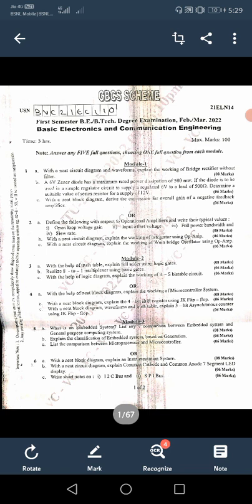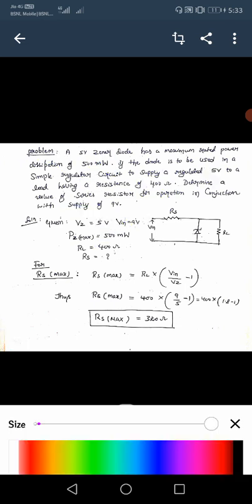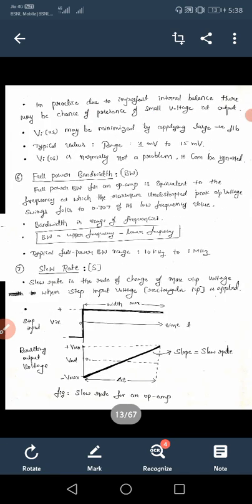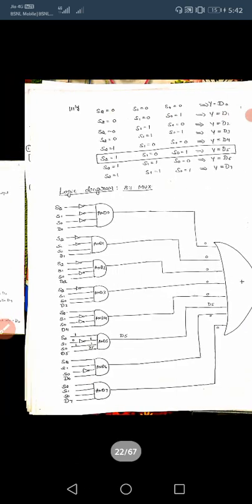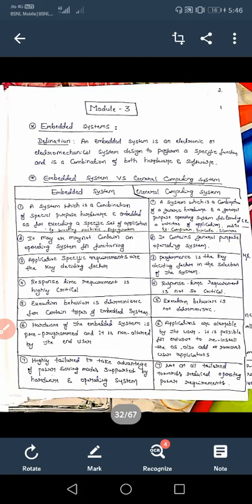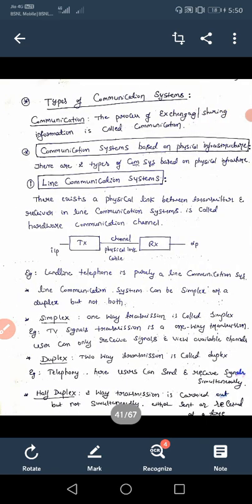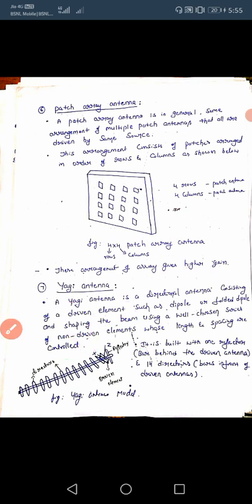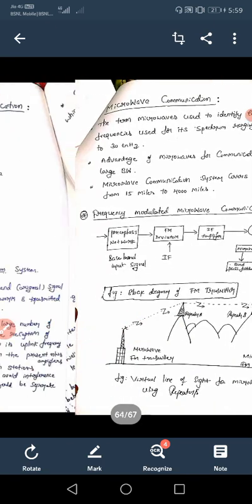VTU Basic Electronics and communication (21ELN14) May 20th Exam paper with answers in detail|EASY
Basic Electronics and communication engineering
vtu
100 marks
3 hours